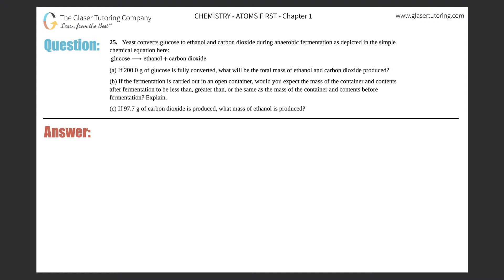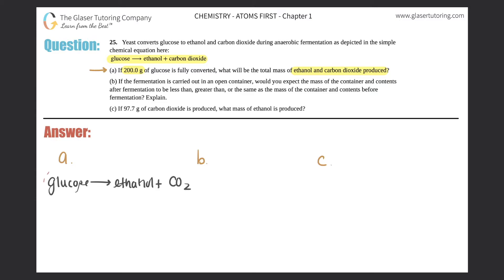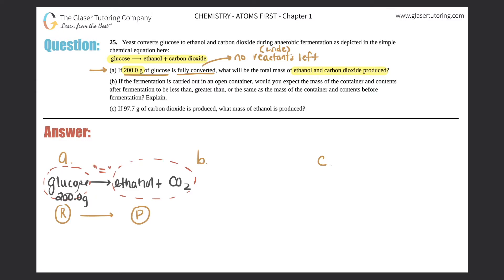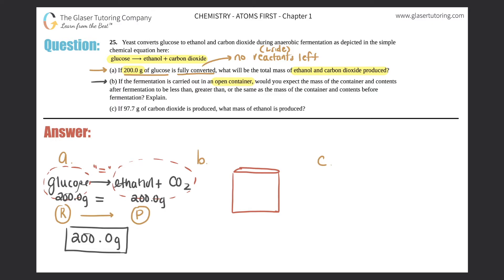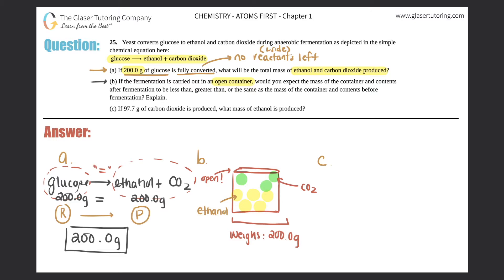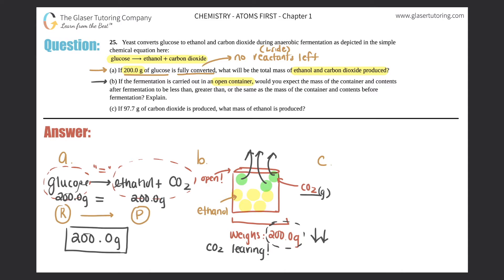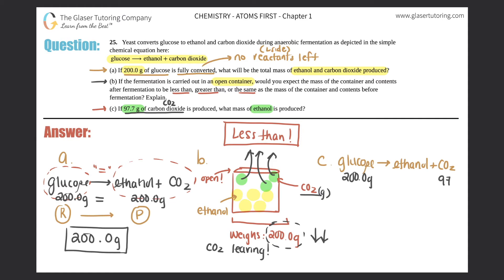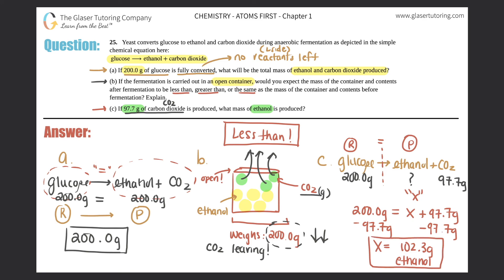1.25 | Yeast converts glucose to ethanol and carbon dioxide during anaerobic fermentation as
Yeast converts glucose to ethanol and carbon dioxide during anaerobic fermentation as depicted in the simple chemical equation here:
glucose ⟶ ethanol + carbon dioxide
(a) If 200.0 g of glucose is fully converted, what will be the total mass of ethanol and carbon dioxide produced?
(b) If the fermentation is carried out in an open container, would you expect the mass of the container and contents after fermentation to be less than, greater than, or the same as the mass of the container and contents before fermentation? Explain.
(c) If 97.7 g of carbon dioxide is produced, what mass of ethanol is produced?